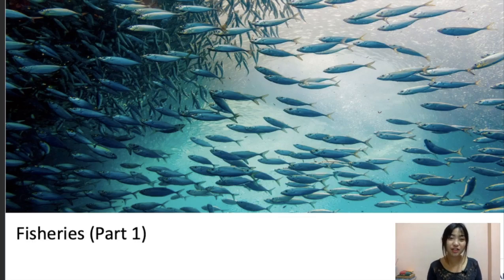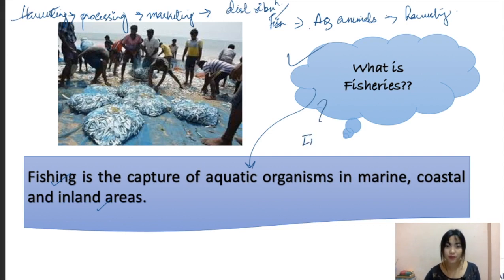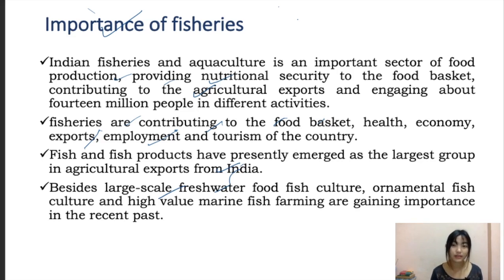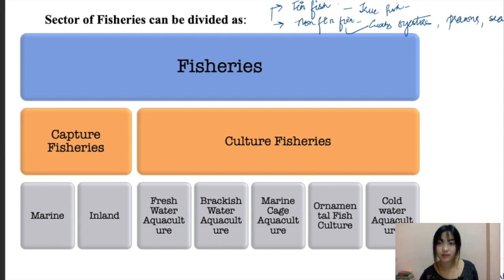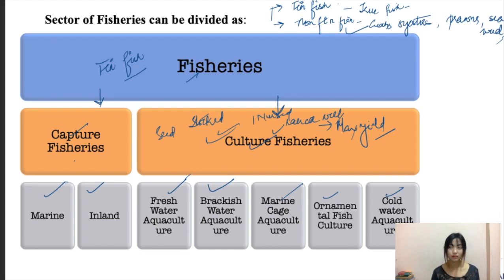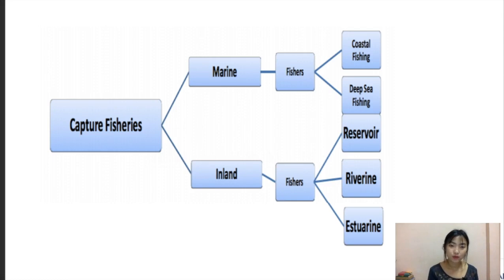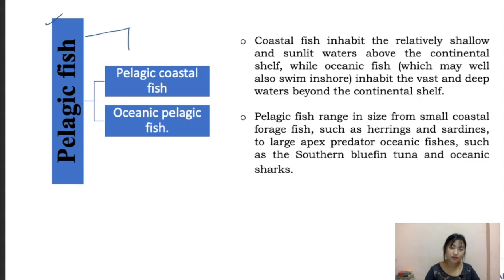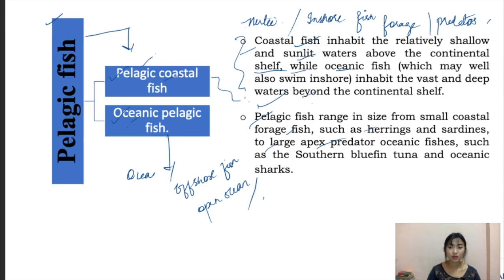Agriculture and Rural Development | Fisheries - Part 1 | NABARD Grade A 2020 | Day 27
In this video, we will be discussing on fisheries and it's different sector, importance of fisheries, classification of fisheries, capture fishers, its types marine and inland fishes. We have divided the lecture into 3 parts for fisheries. So, watch this video until the end.